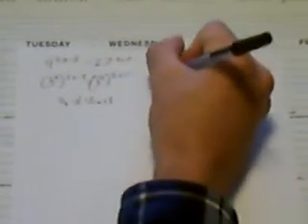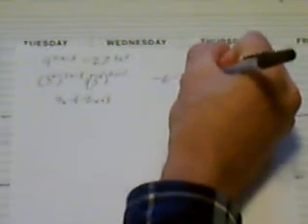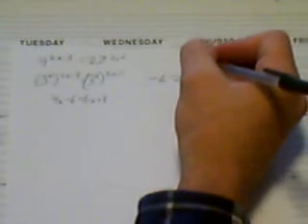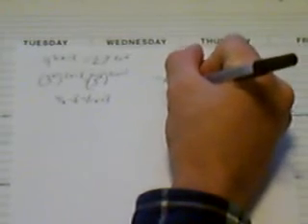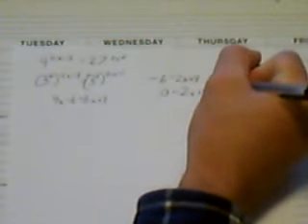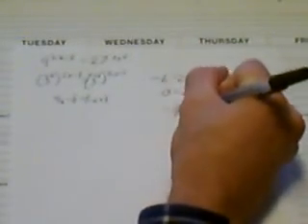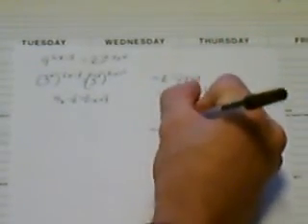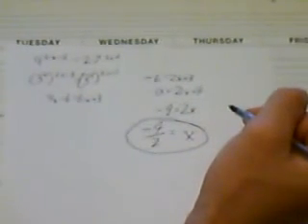How to solve 9^(2x-3)=27^(2x+1)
Solve 9^(2x-3)=27^(2x+1).